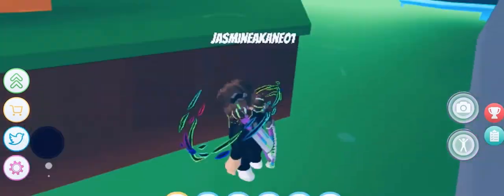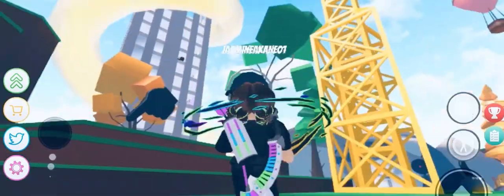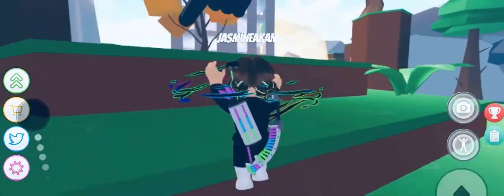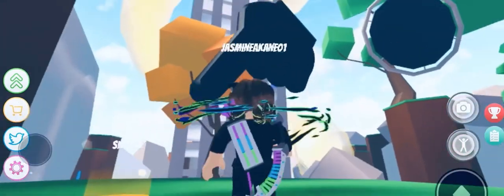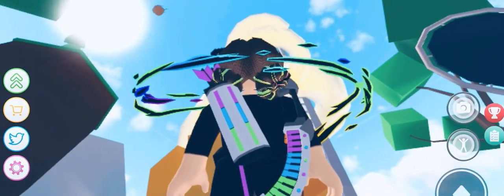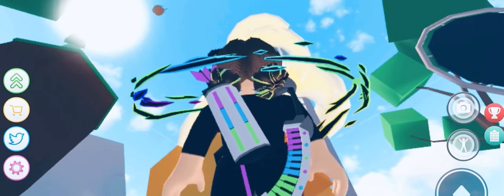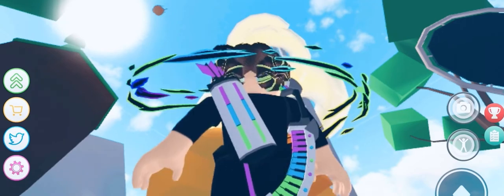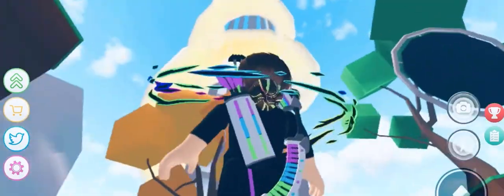Jazz fails!!! (read description)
Make sure to keep your volumes low there is ear rape in this vid! Feel a bit bad for me! Also I know I’m a noob my brother made me play it today!